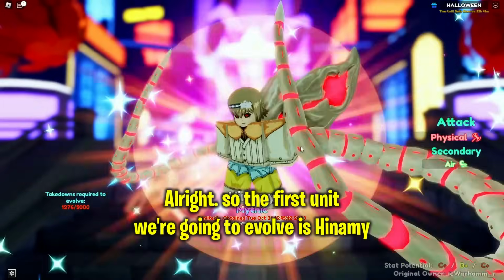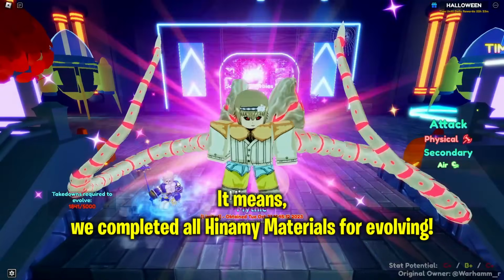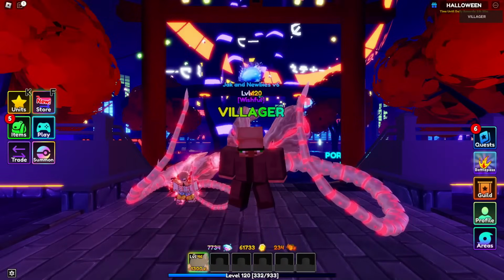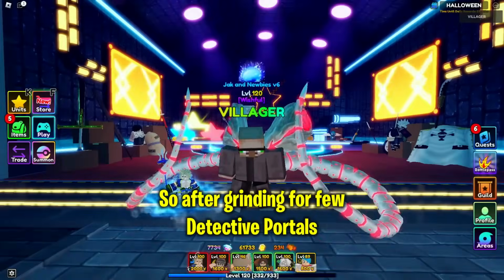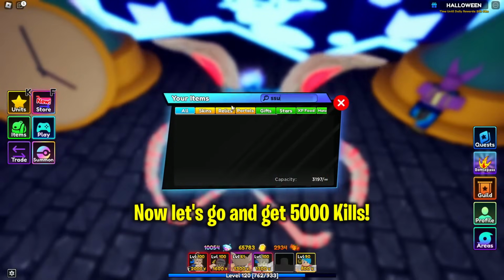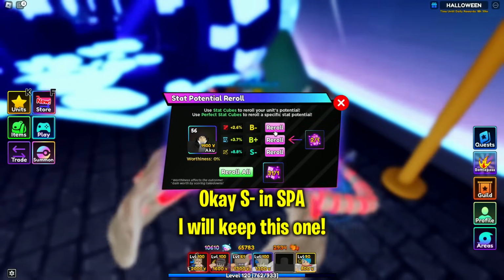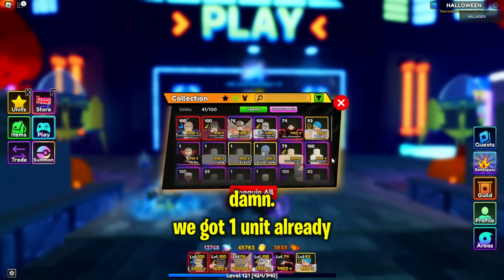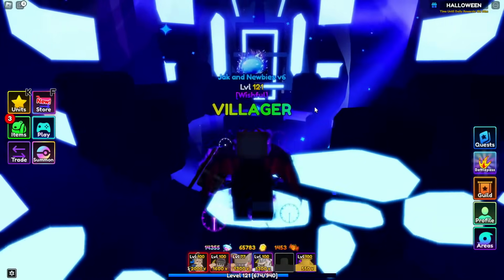Ep.9 Noob To Pro S3 | 3 LIMITED UNITS! In Anime Adventures